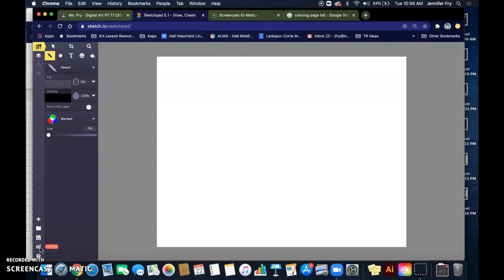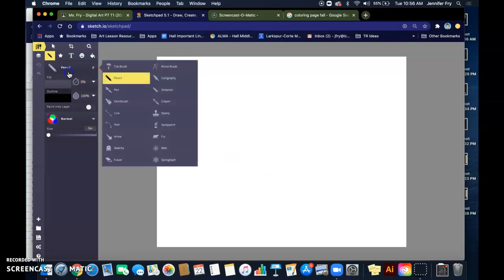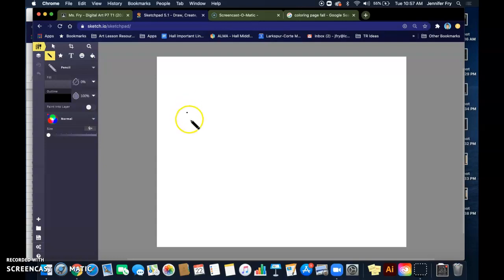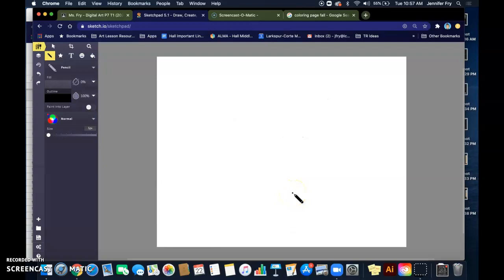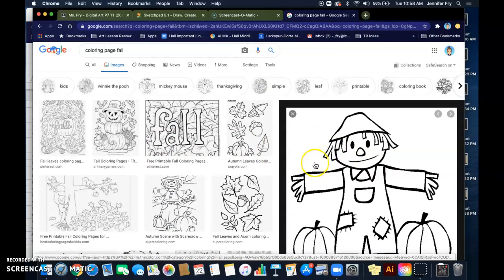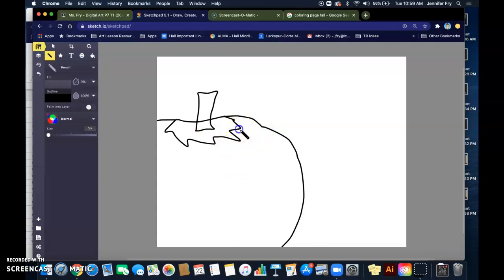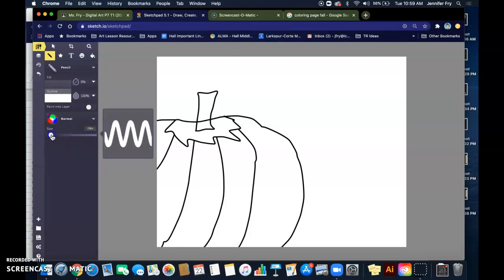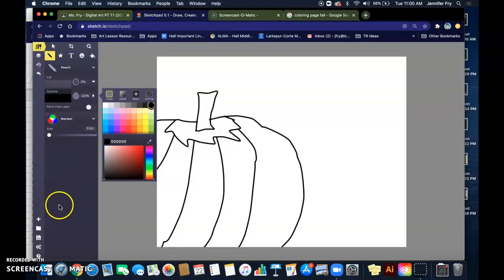Texture Collage - Coloring Book Style Drawing - Sketchpad